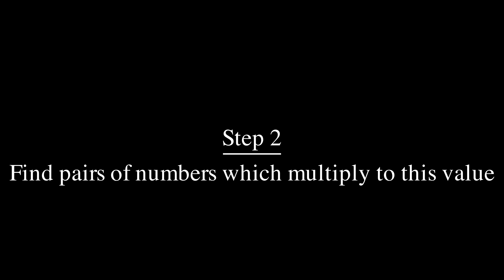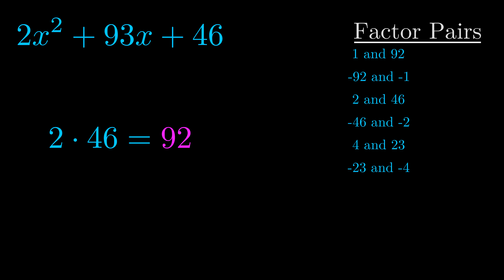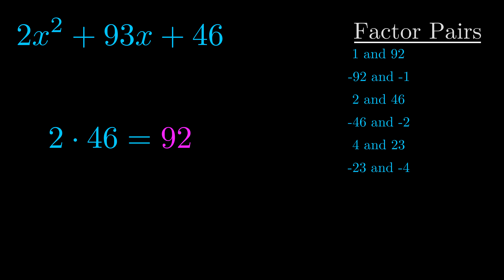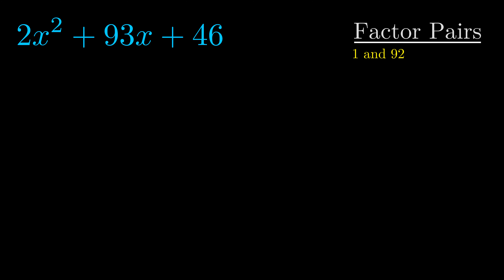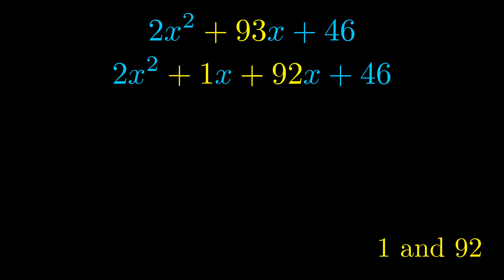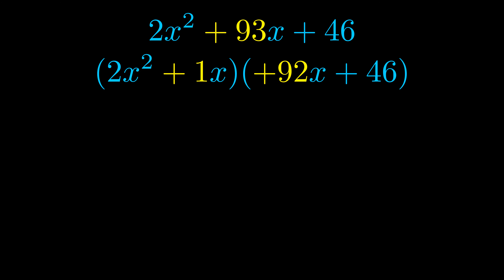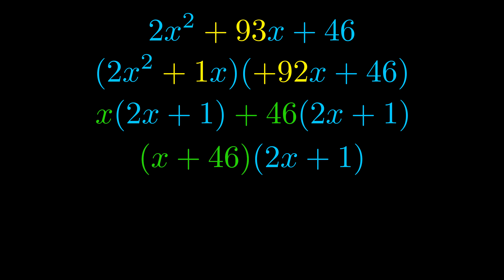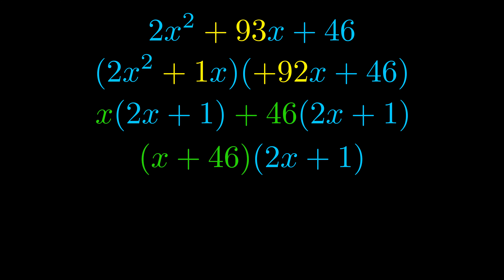Factor 2x^2 + 93x + 46